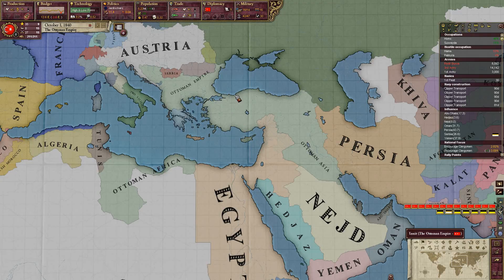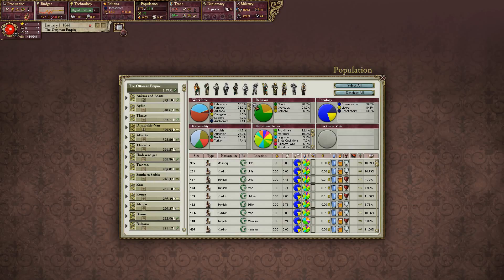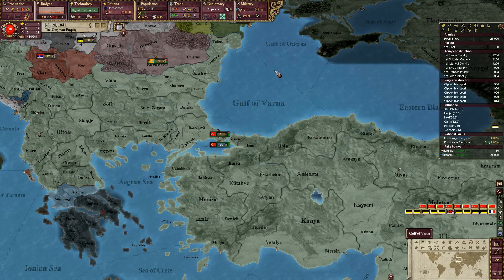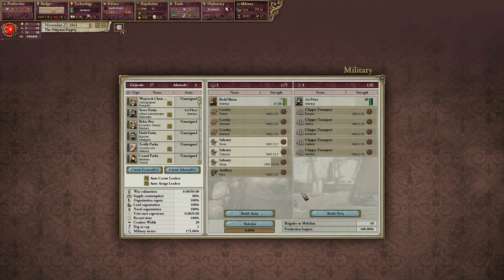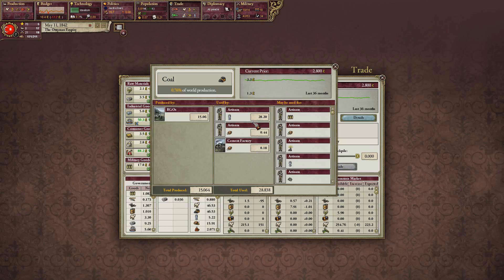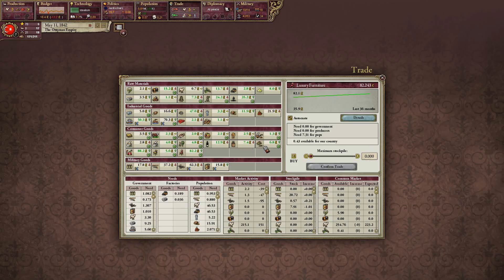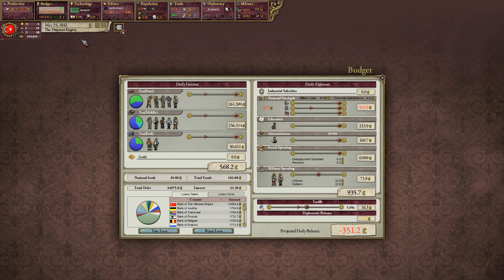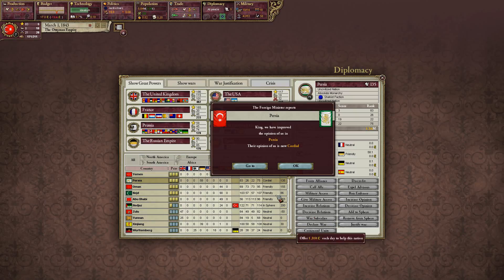Victoria II - Ottoman Campaign part 004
A game of Victoria II where I play as the Ottoman Empire.

Victoria II is a grand strategy game played during the colonial era of the 19th century, where the player takes control of a country, guiding it through industrialisation, political reforms, military conquest, and colonization. Experience an in-depth political simulation where every action you take will have various consequences all over the world. The population will react to your decisions based on their political awareness, social class, as well as their willingness to accept or revolt against their government. Carefully guide your nation from the era of absolute monarchies in the early 19th century, through expansion and colonization, to finally become a truly great power by the dawn of the 20th century.